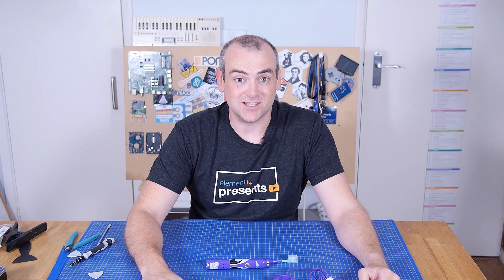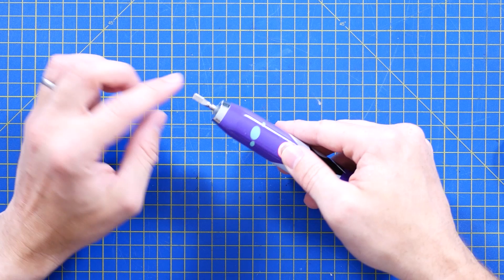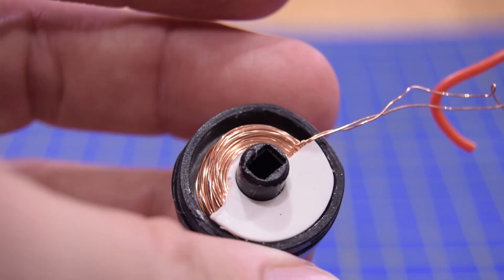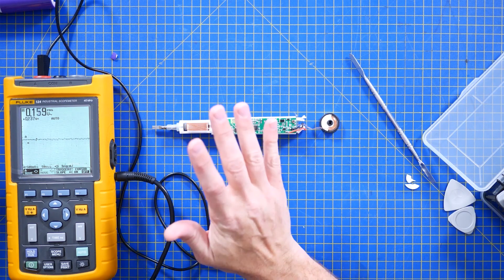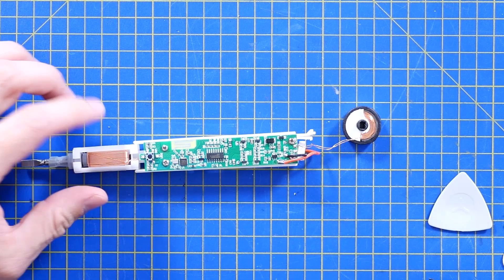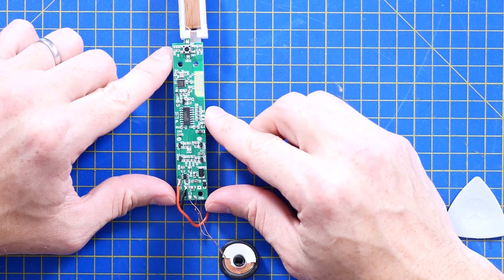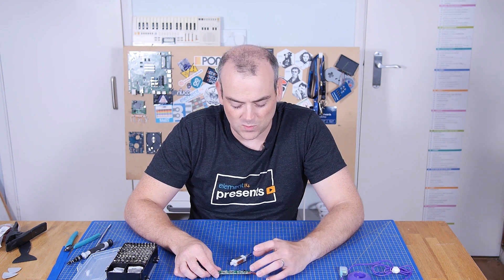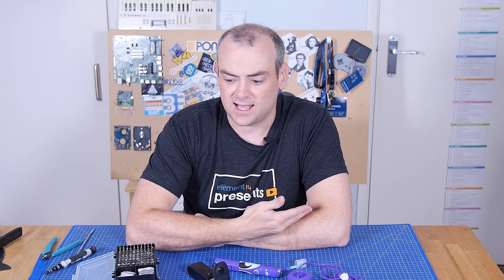Bluetooth Deeno-saur Children's Toothbrush Teardown - The Electronics Inside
A smart toothbrush!? That's right! It's Bluetooth connected and has inductive charging, all in service of a classic nylon-bristled toothbrush. How complicated can it be, especially since the item itself is not a high-end product? Let's find out as David does a teardown on this episode of The Electronics Inside!

See David's hi-res photos of the toothbrush ICs, discuss the episode, and ask David questions on the element14 Community!

#0:00 The Electronics Inside
#0:22 Smart Toothbrush
#6:37 Give your Feedback